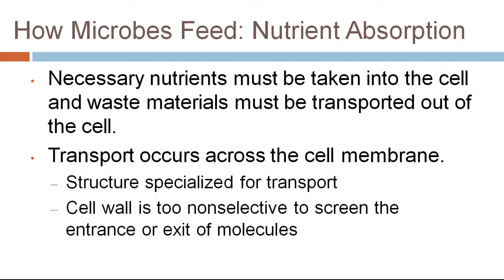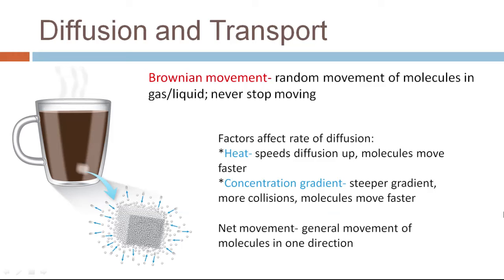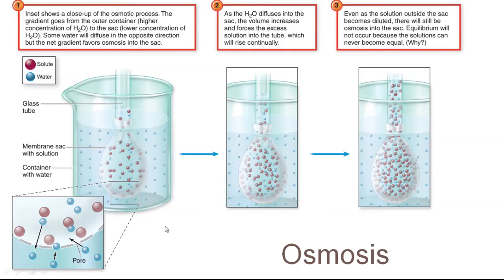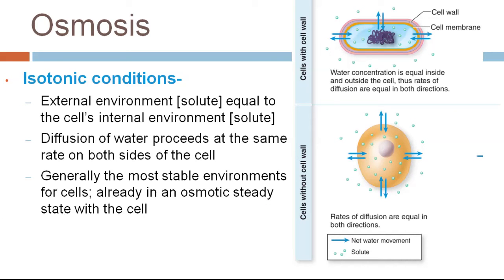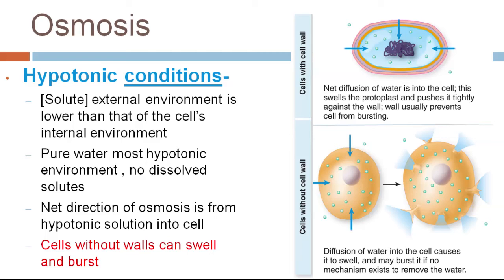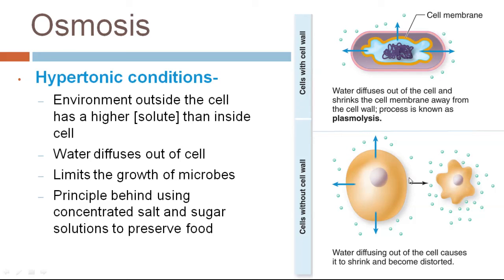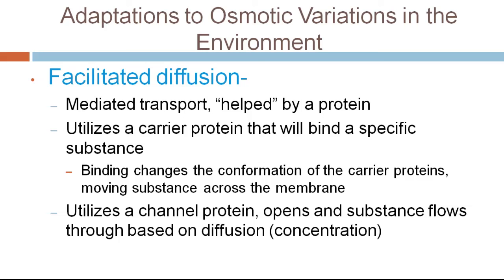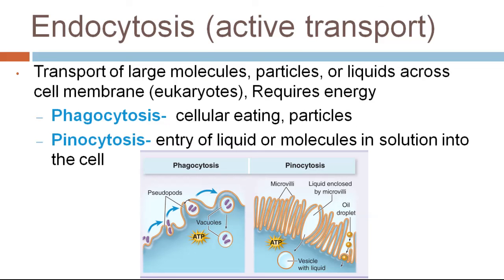Ch 7 part 2